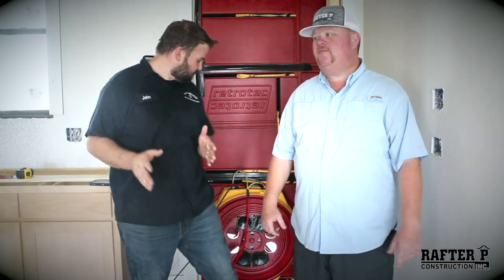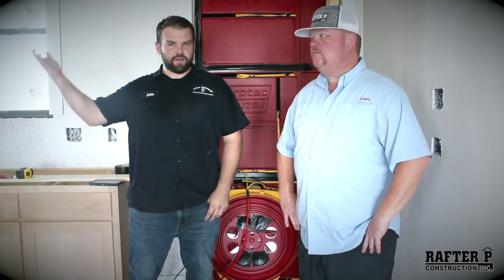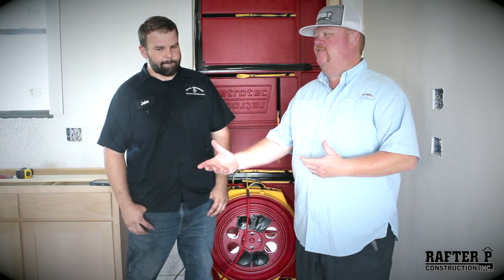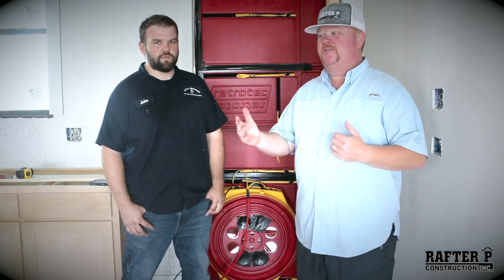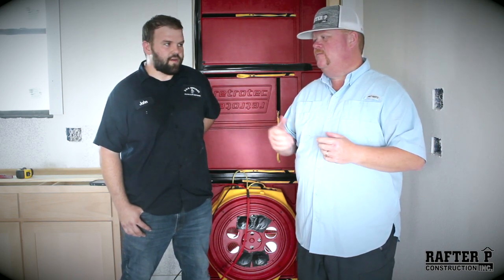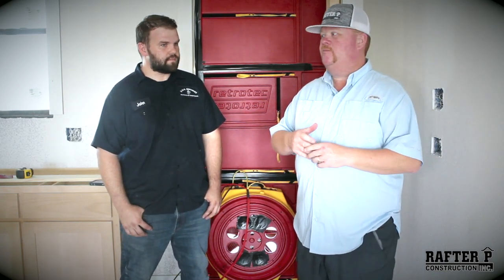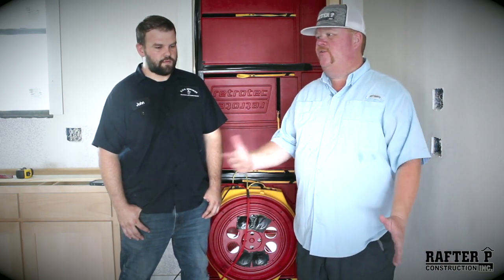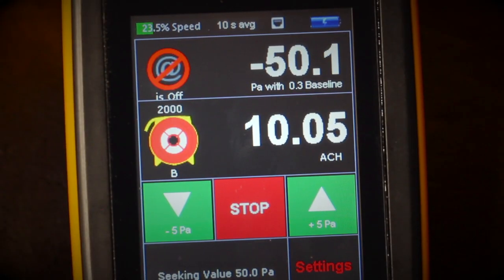RPC EPS 8 Barndominium Blower Door Test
The energy efficiency on a barndominium is insane if it is built correctly!! This video showcases a blower door test on a custom Rafter P BARNDO vs a conventional home built in 1988! The blower door test measures the air exchange turnover in your home...or basically how much air your home is loosing due to leakage. Your builder should want your home built the way they would build their own home!!